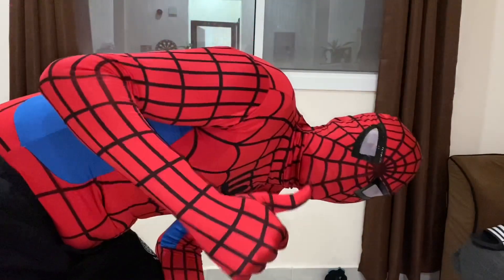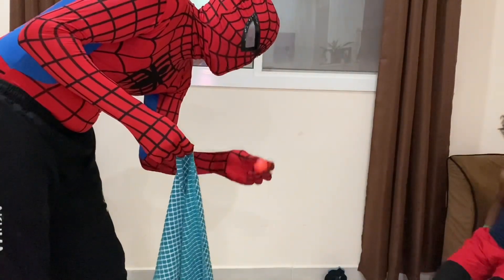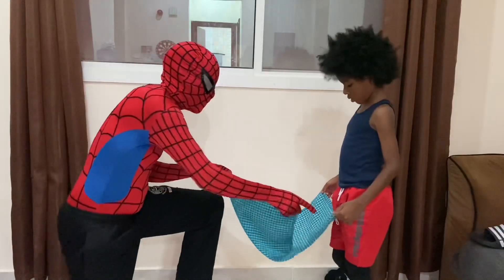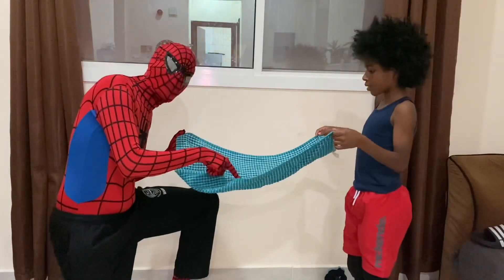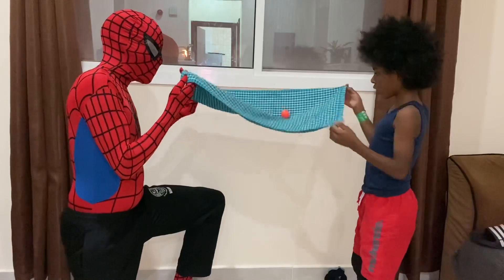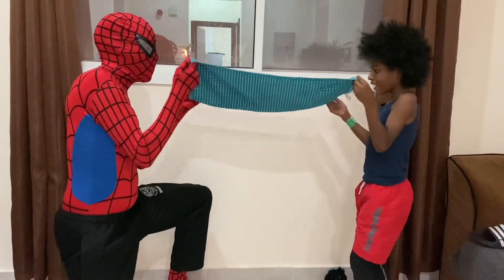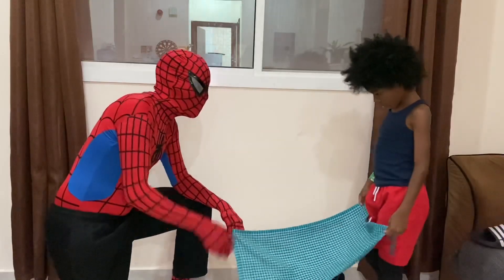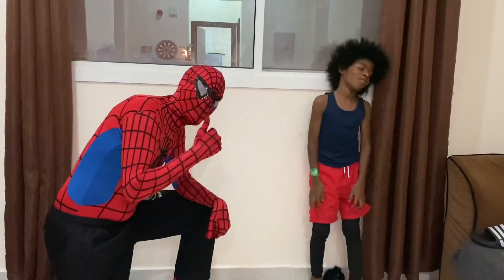tea towel and ball game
Hi children another game for you brought to you from English Modern School in Qatar, Using a tea towel and a ball this is a fun game to play.  You can also use a towel to make the game bigger and better.